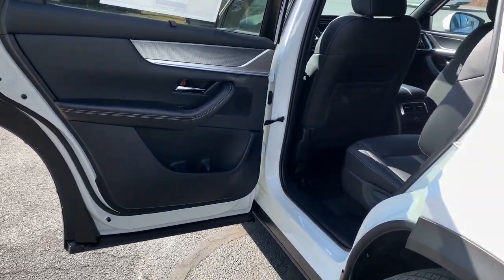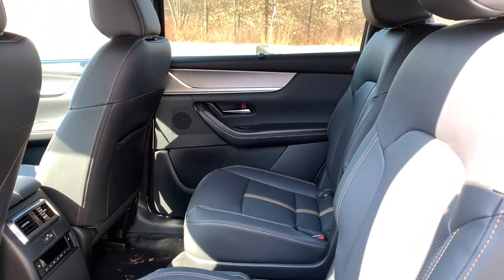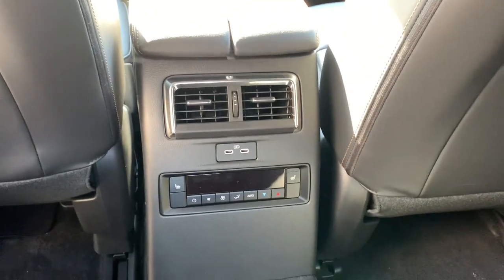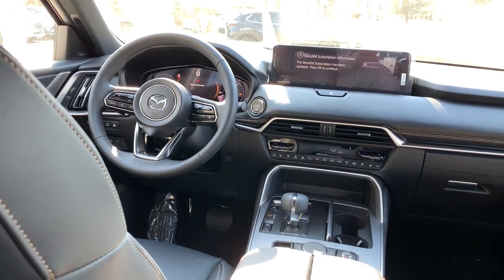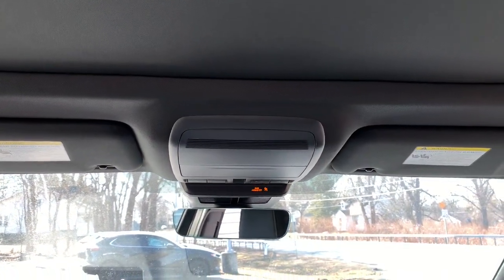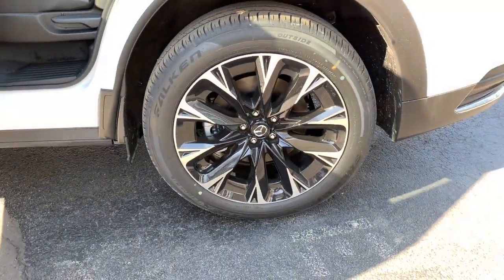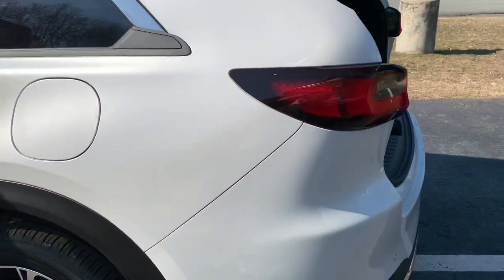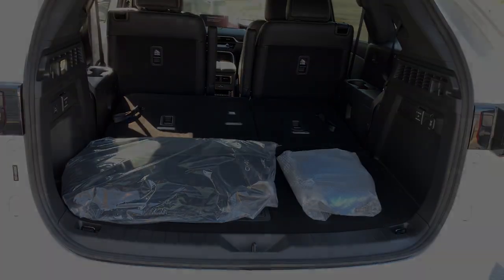2024 Mazda CX-90_PHEV Premium Plus NY Troy, Albany, Schenectady, Clifton Park, Latham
New 2024 Mazda CX-90_PHEV Premium Plus available at Cooley VW Mazda located in 401 N Greenbush Rd, Rensselaer, NY, 12144. Servicing the Troy, Albany, Schenectady, Clifton Park, Latham area.

Get a feel for the  2024  MAZDA CX-90. Bring modern style and upscale comfort along on all your family adventures in this impressive CX-90. From its luxe interior with spacious seating, to its engaging performance and all-weather capability, this handsomely crafted vehicle offers a world of delight.  These are just some of the great options this vehicle comes with: Heated Steering Wheel
, Head-Up Display, Panoramic Roof, Keyless Entry, Navigation System, Moonroof, Satellite Radio, Heated Rear Seat(s), Power Passenger Seat, Heated Mirrors. Make the journey all about  comfort and performance when you're at the wheel of this beautifully designed CX-90. Come in for a test drive. Our team will make it the best part of your day.